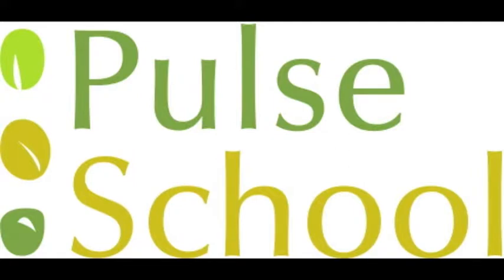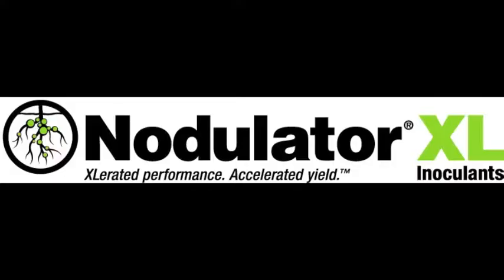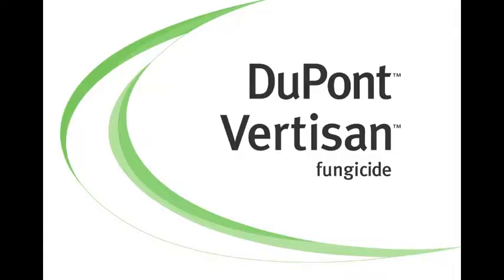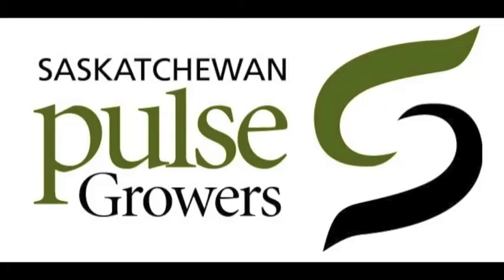Pulse School: How to Store Pulse Inoculant Properly on Farm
In this episode of Danielle Fletcher from Becker Underwood about the key things to remember when storing Pulse inoculant on farm once you get it from your retailer.